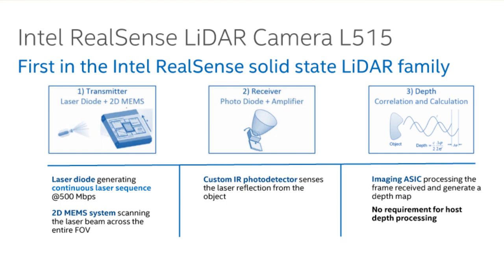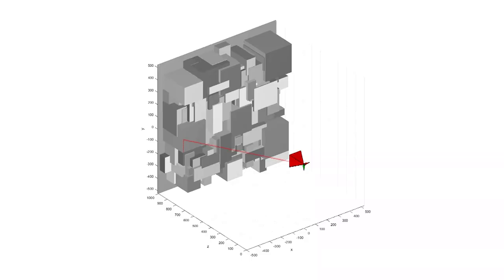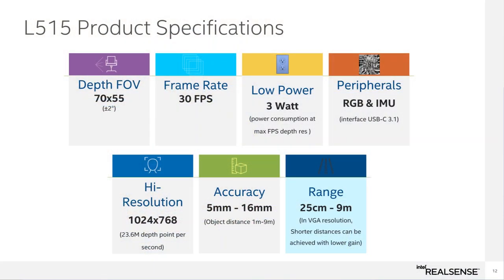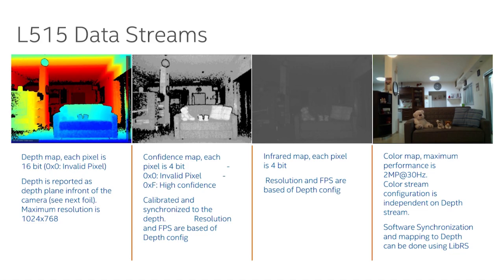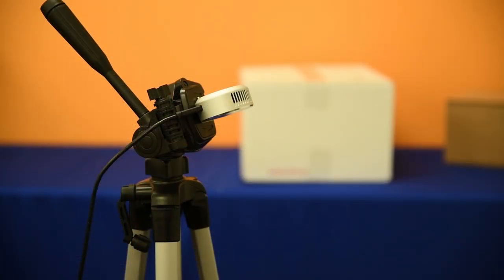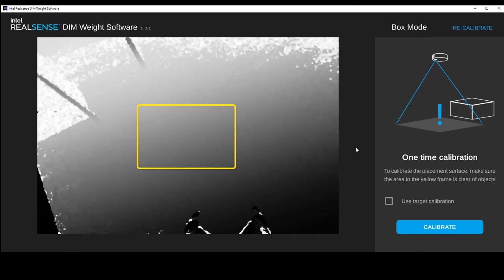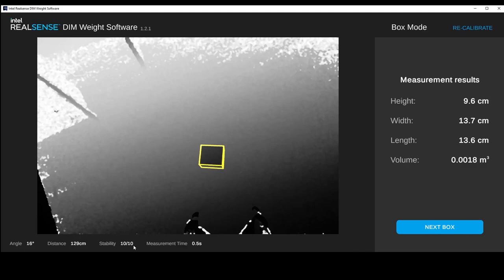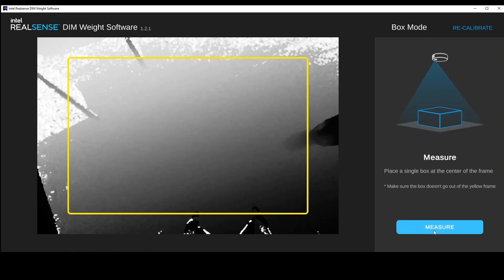CES 2021 - LiDAR Technology with Intel RealSense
LiDAR and depth talks with Intel RealSense experts and a live demo with the Intel RealSense LiDAR camera L515 and dimensional weight software.